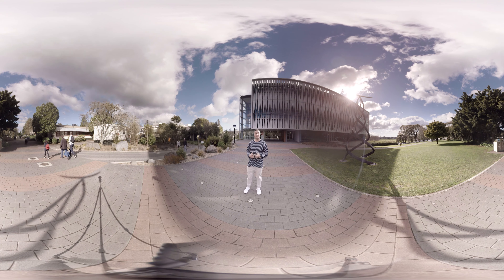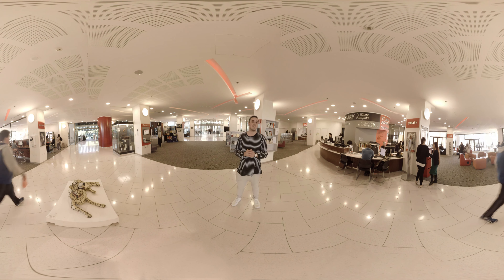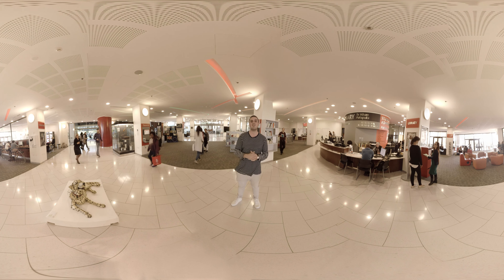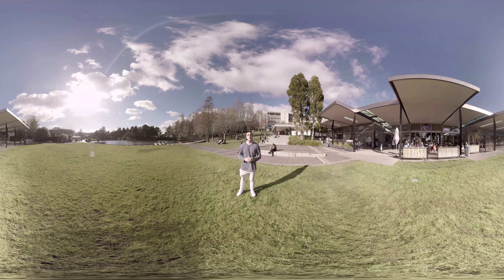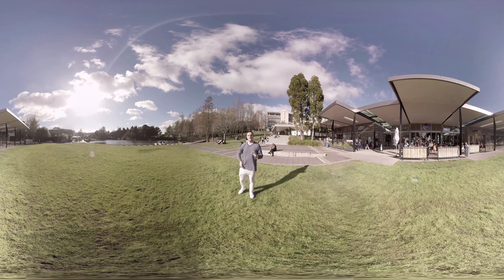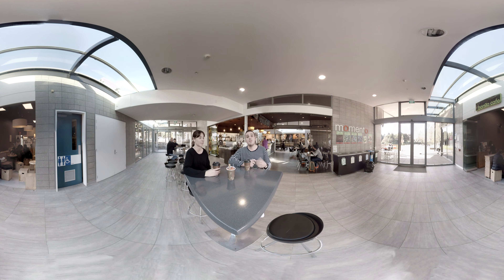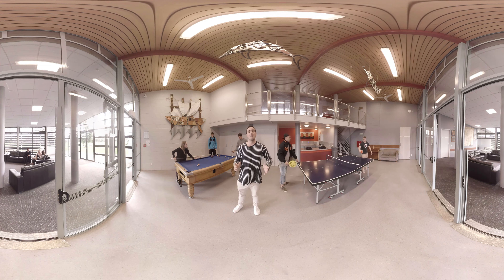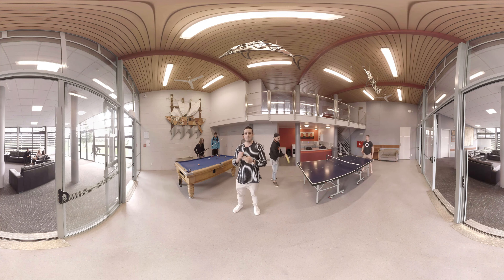360 degree VR Campus Tour - University of Waikato, New Zealand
Welcome to the University of Waikato in New Zealand! To help you understand what it's like to study at our university, we've asked student AJ to take you on a 360 degree VR tour around our beautiful campus in Hamilton, New Zealand.

For the full effect please use the YouTube app on your iOS or Android mobile device or on a desktop, please view using Chrome.